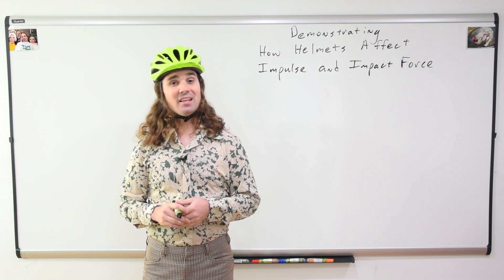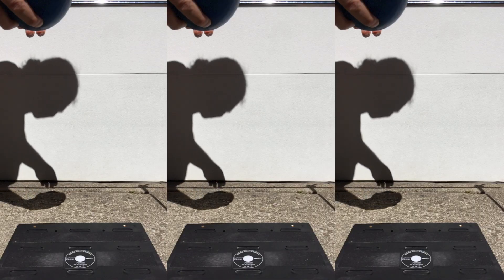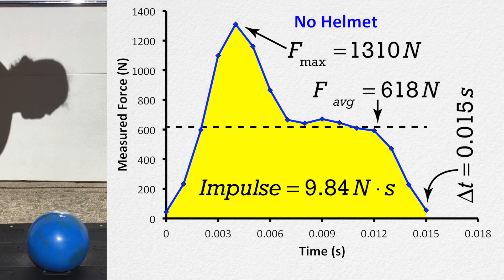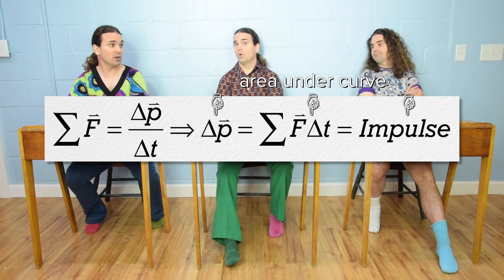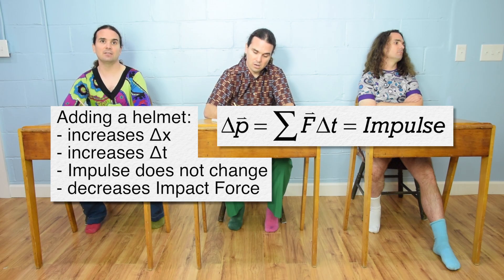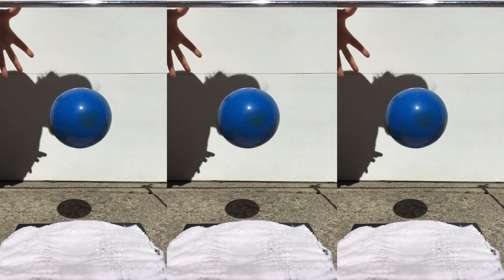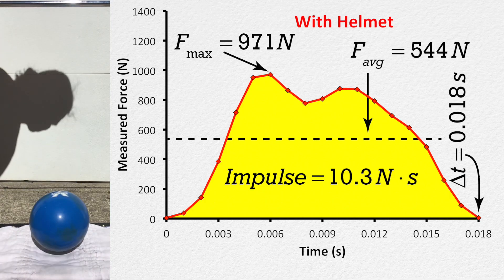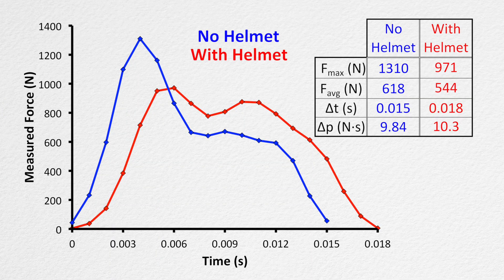Demonstrating How Helmets Affect Impulse and Impact Force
Demonstrating and measuring how a helmet changes impulse, impact force and change in time during a collision.

0:00 Intro
0:21 The demonstration without a helmet
1:15 The equation for Impulse
1:55 How a helmet should affect the variables
2:36 The demonstration with a helmet
3:29 Comparing with and without a helmet

Next Video: Review of Momentum, Impact Force, and Impulse

- I sottotitoli di questo video di Flipping Physics sono stati tradotti in Italiano. Grazie Andrea Passerini!

Previous Video: IDemonstrating Impulse is Area Under the Curve